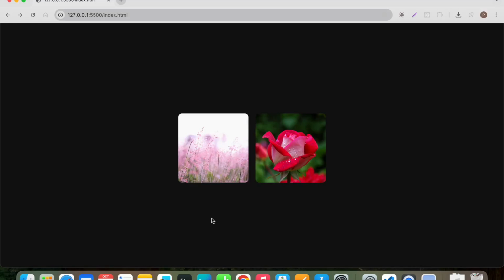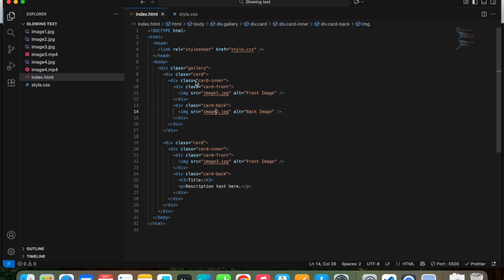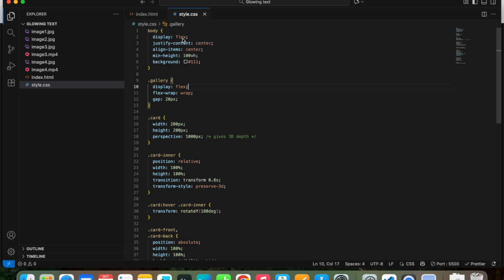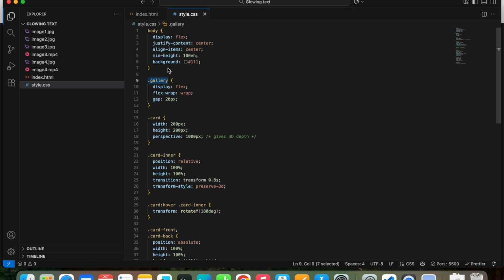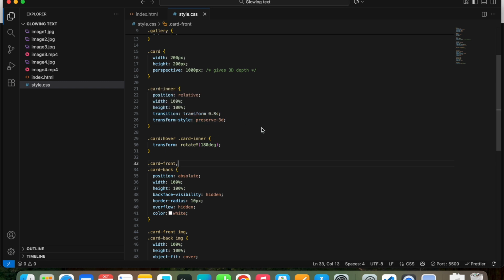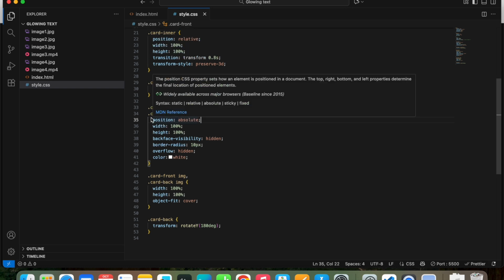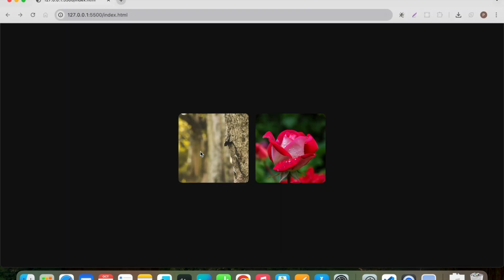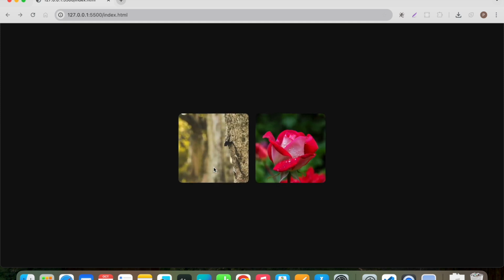How To create Flipping Image Gallery Using CSS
We are going to see how we can create a image gallery where on hover image will flip itself to display another image or text. We are going to use pure CSS to achieve this effect. No javascript needed.